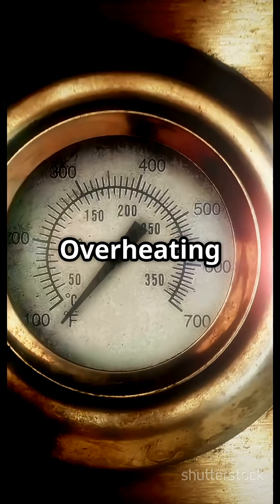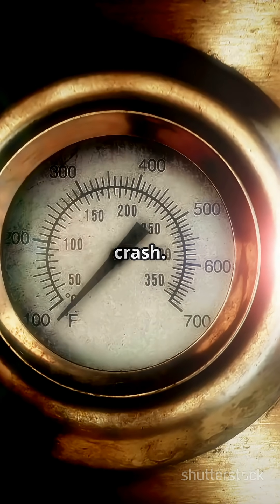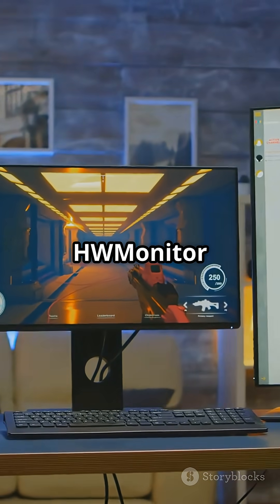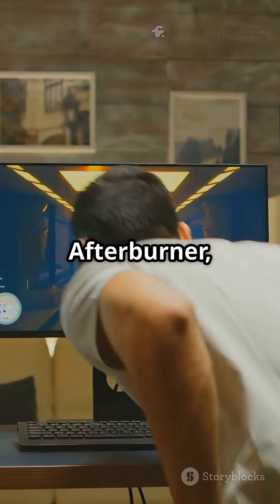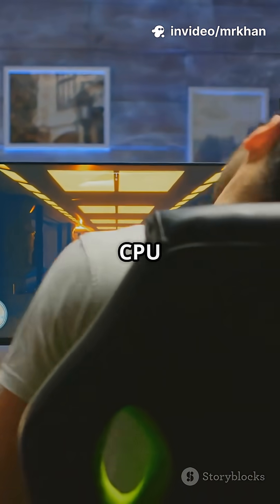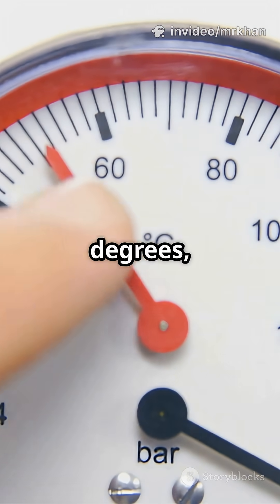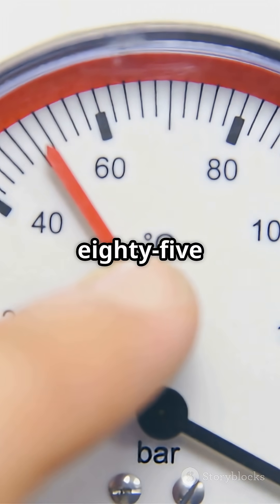Fix Game Crashes: Quick Checklist!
Are you tired of unexpected game crashes ruining your experience? In this YouTube Shorts, we provide a quick checklist to identify and fix those annoying disruptions! 🛠️✅

From checking your CPU and GPU temperatures to ensuring your graphics drivers are updated, we cover essential steps to stabilize your gaming rig. Discover how to troubleshoot power supply issues, test RAM stability, and verify game files on platforms like Steam and Epic Games.

Join us for a no-nonsense guide that can save your gaming sessions from frustrating crashes!